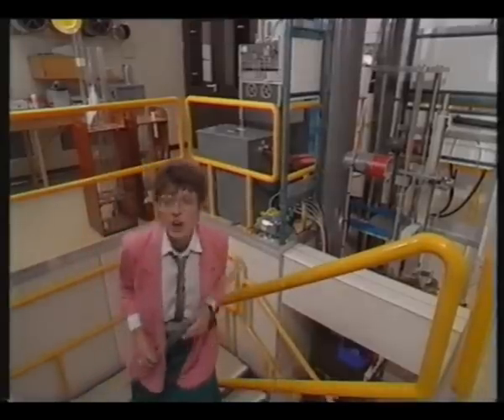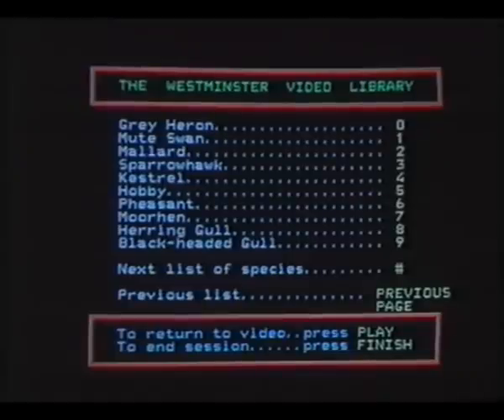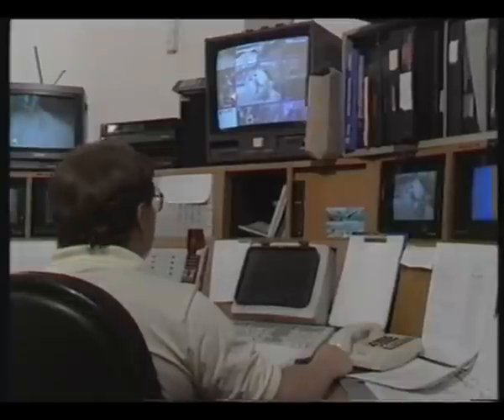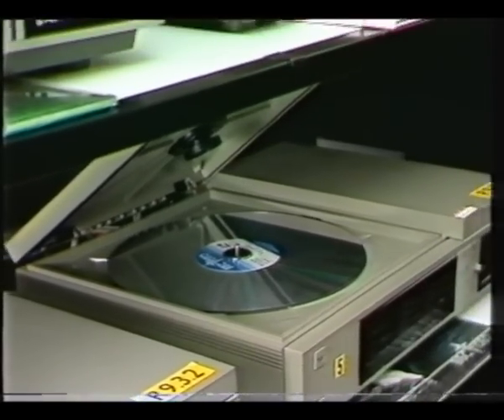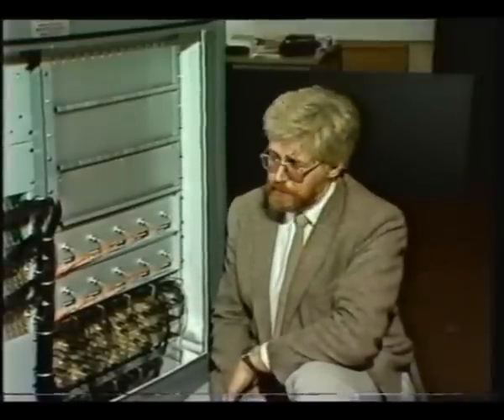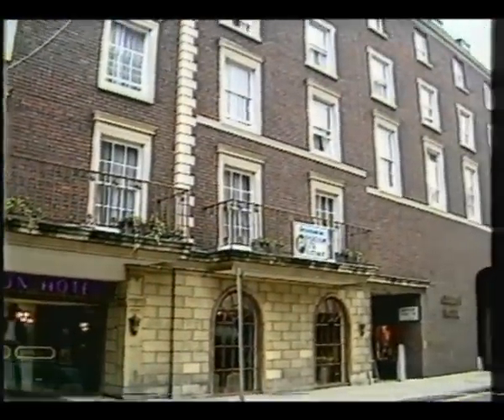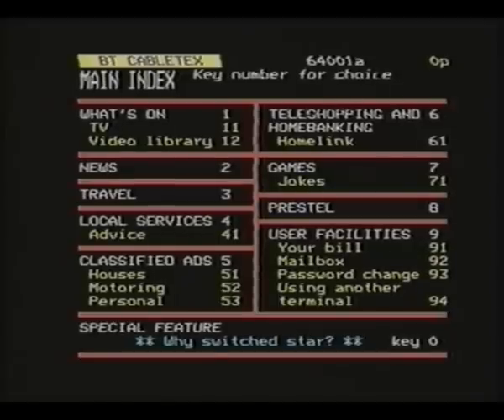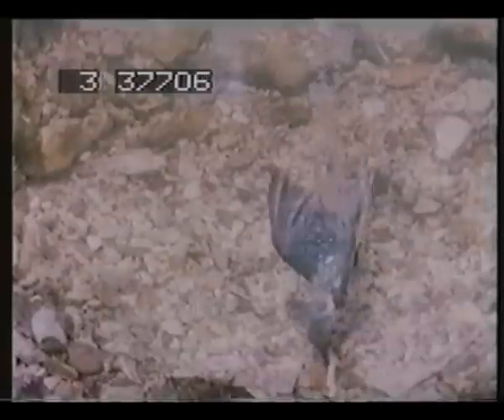Frontiers 1985 - Early BT TV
Archive video from British Telecommunications plc in 1985, showing details of optical fibre manufacturing and the Westminster Cable TV system.